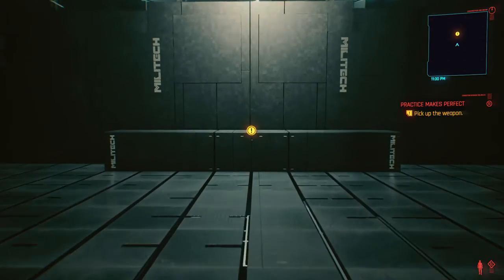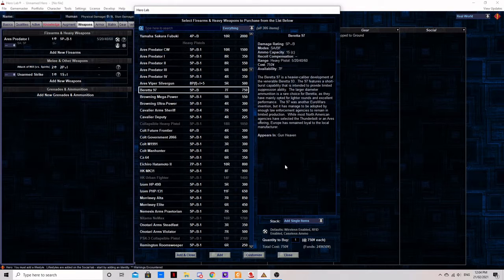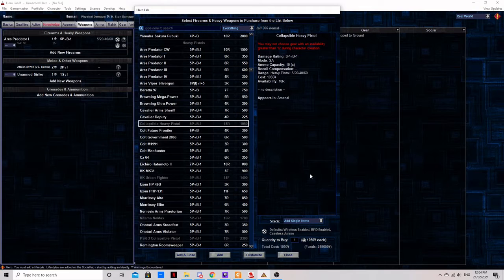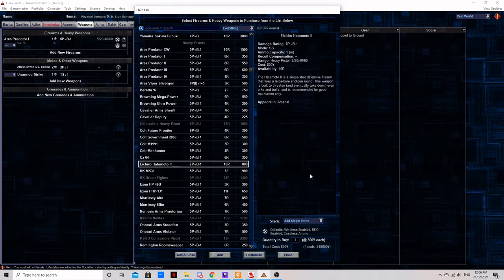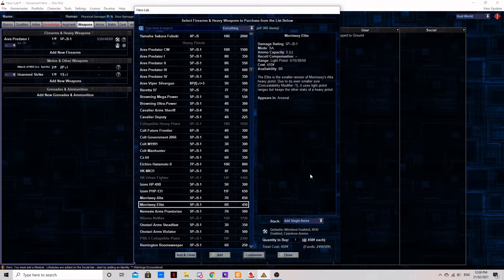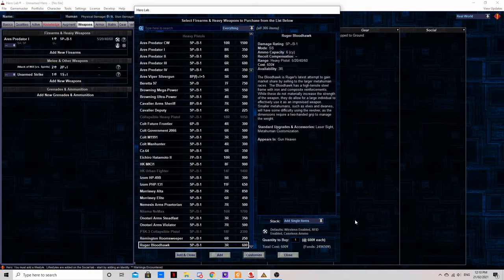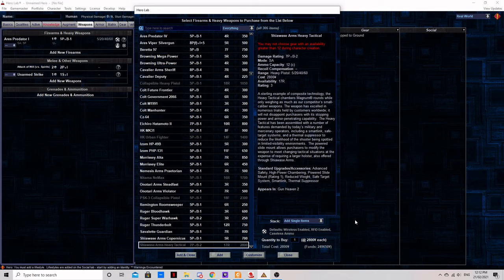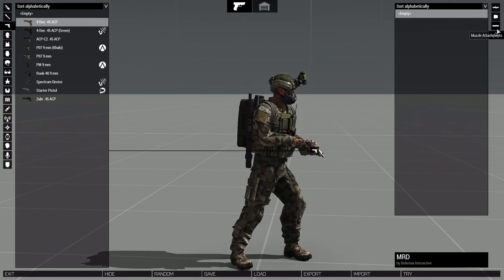Death in the Shadows Heavy Pistols (reupload)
A breakdown of Shadowrun 4E's heavy pistols. reuploaded due to audio issues.